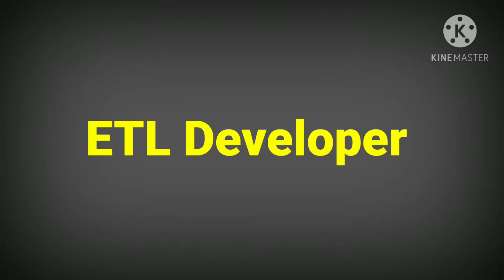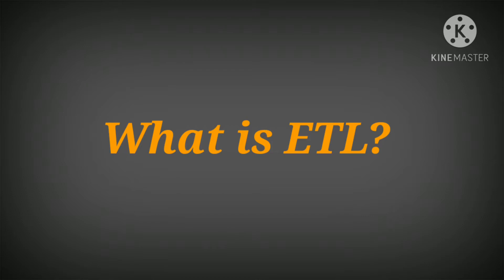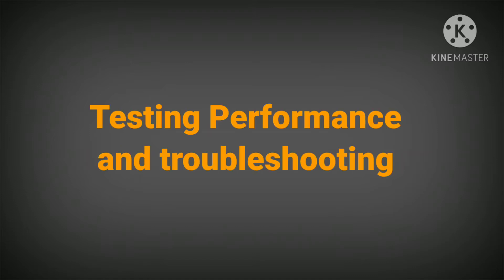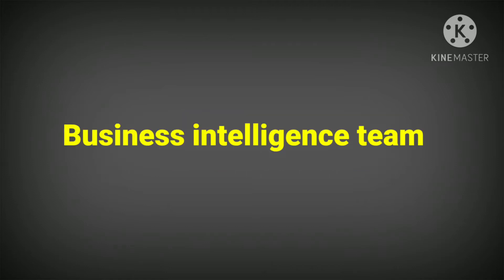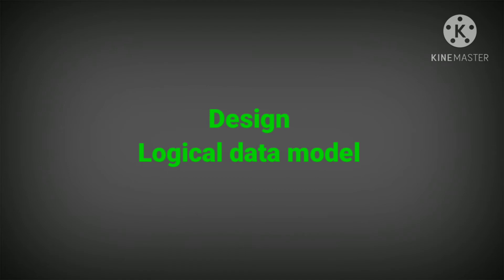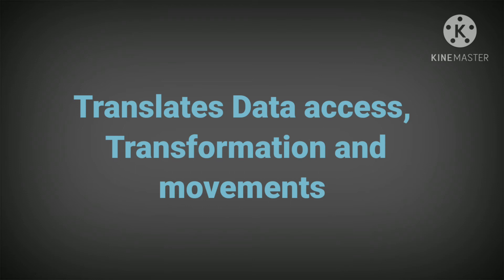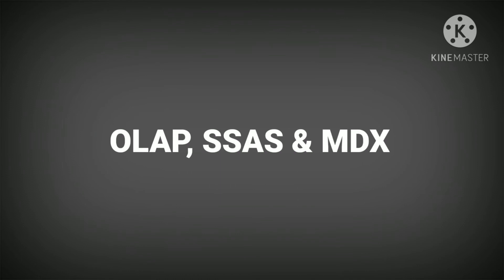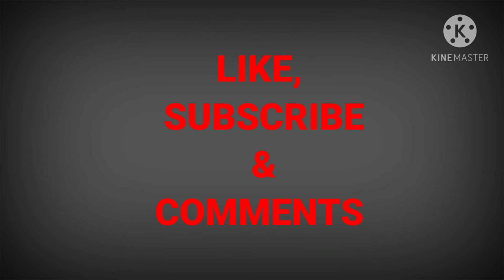ETL Developer Roles and Responsibilities | Roles and Responsibilities of ETL Developer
About video
in this video,  i explained roles and responsibilities of ETL Developer.